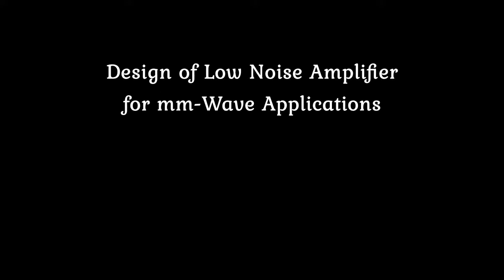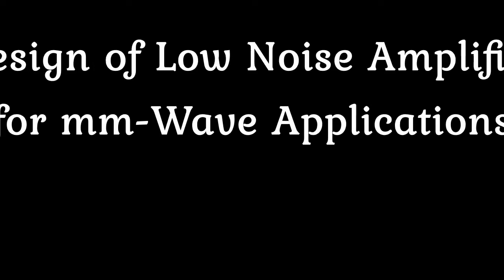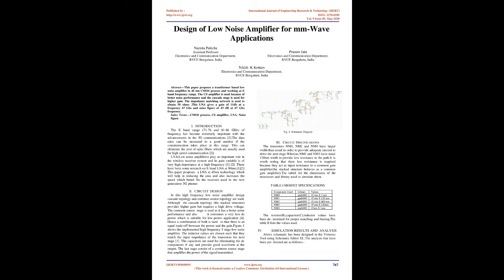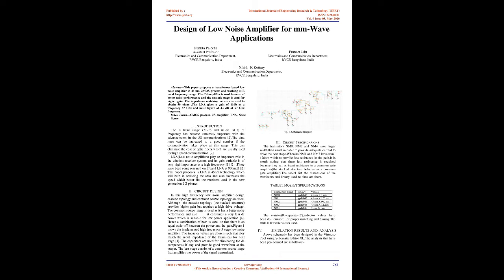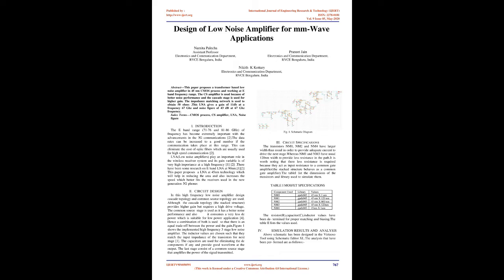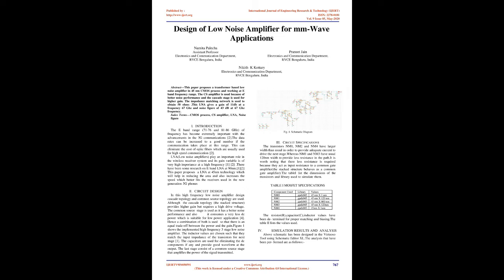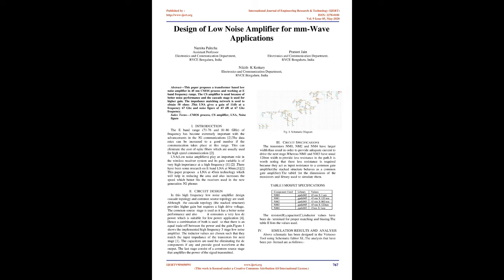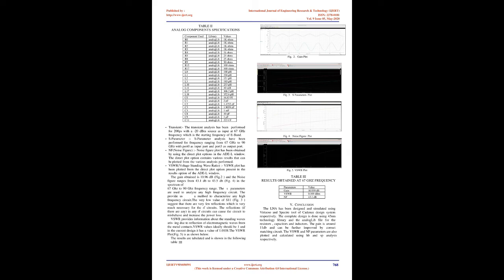Design of Low Noise Amplifier for mm-Wave Applications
Namita Palecha , Nikith K Kottary , Praneet Jain

This paper proposes a transformer based low noise amplifier in 45 nm CMOS process and working at E band frequency range. The CS amplifier is used because of better noise performance and the cascade stage is used for higher gain. The impedance matching network is used to obtain 50 ohms .This LNA gives a gain of 11db at a frequency 67 Ghz and noise figure of 43 dB at 67 Ghz frequency.